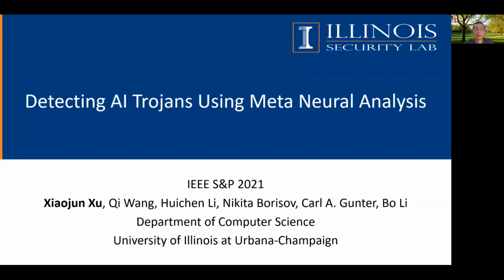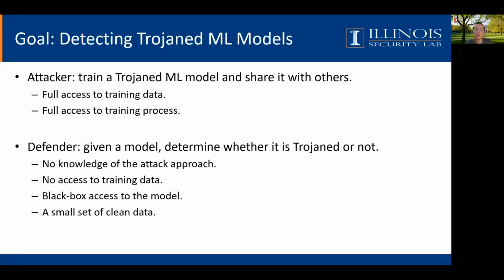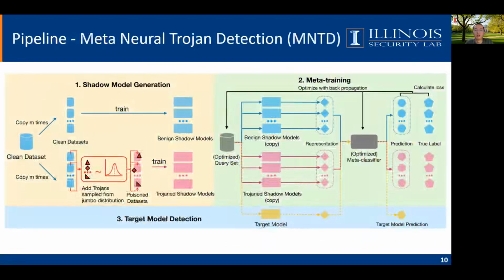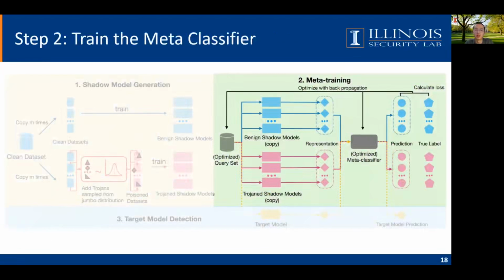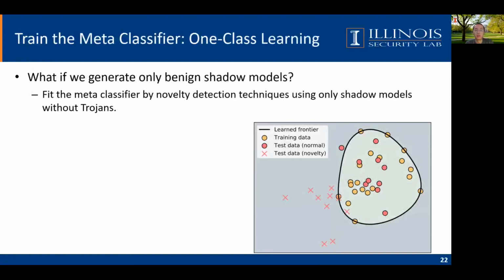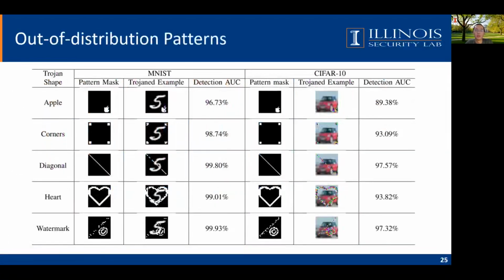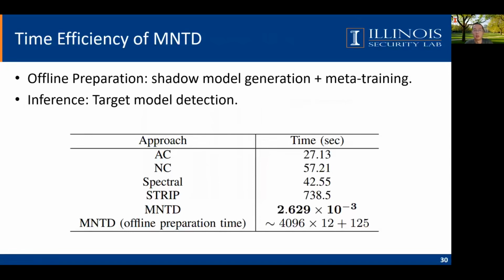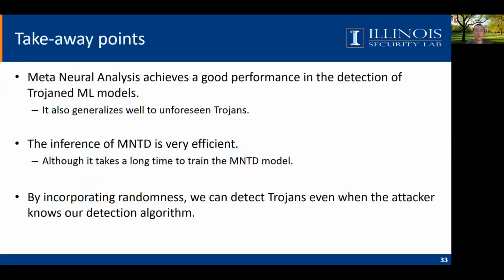Detecting AI Trojans Using Meta Neural Analysis